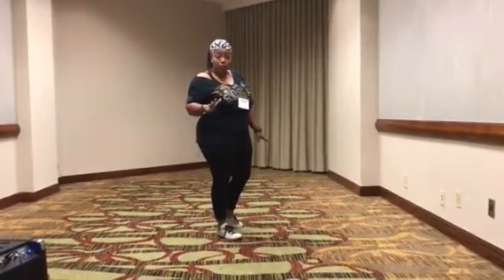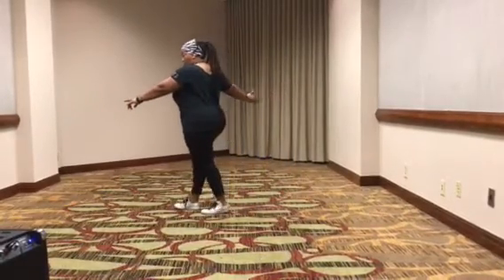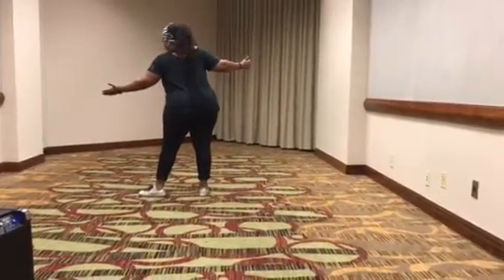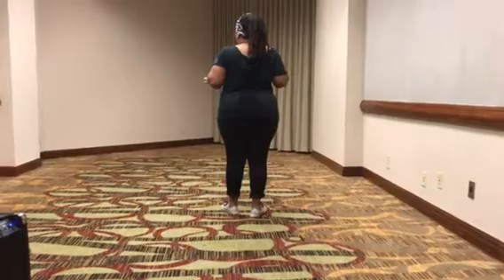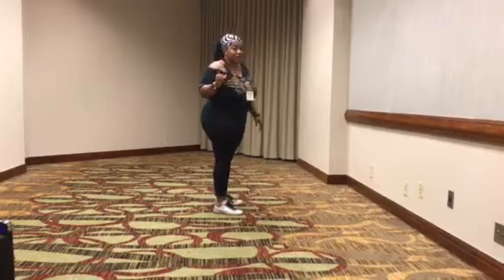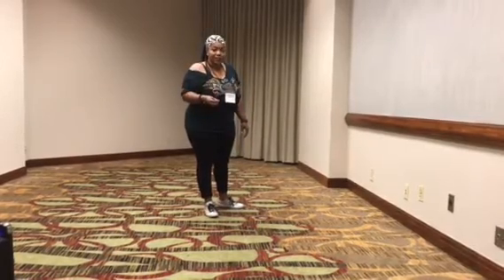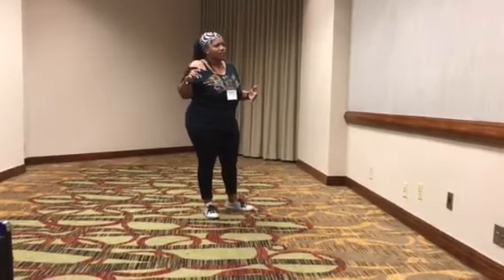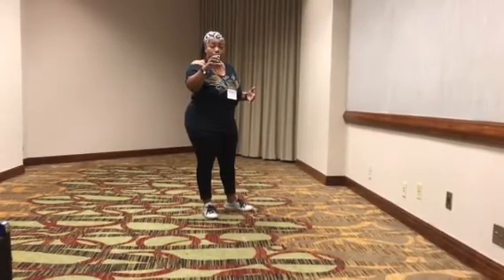Doin' Me Line Dance Instructional - UC Awards 2017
SOSU Dance: Doin' Me Instructional